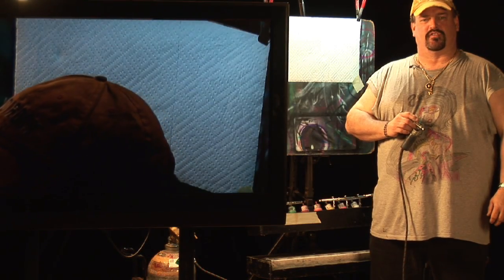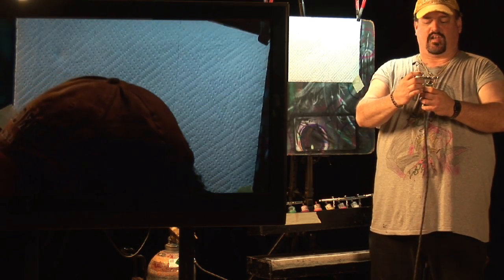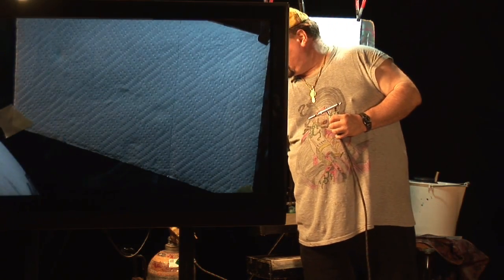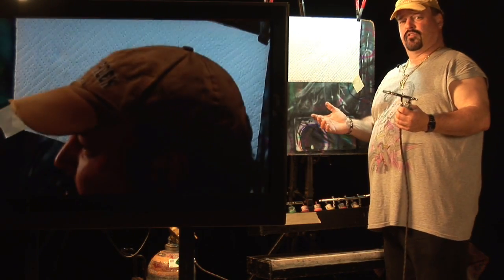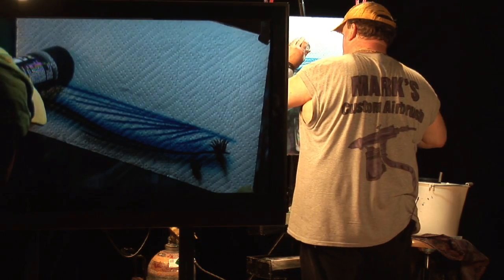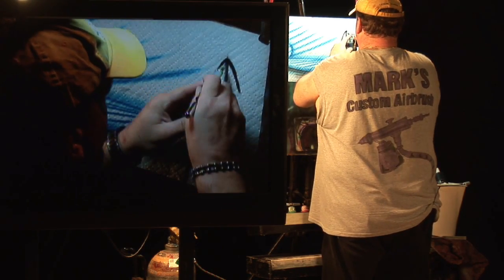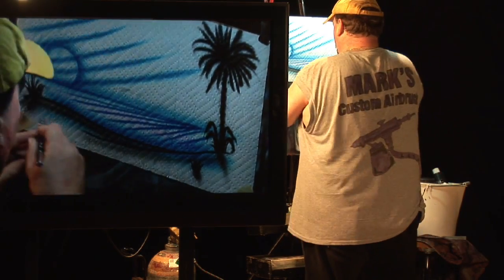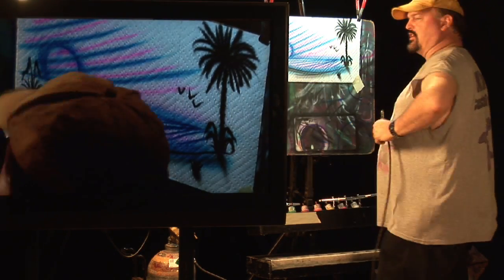YT- Airbrush Art Tips : Airbrush 101 Setup Tutorial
Setting up airbrush supplies requires getting a small spray gun that pulls paint through a siphon tube, and using a CO2 tank as the air source for the airbrush gun. Find out how to work on fine details with an airbrush gun with instructions from a professional airbrush artist in this free video on airbrushing.

Expert: Mark Chandler
Bio: Mark Chandler owns Mark's Custom Airbrushing in St Petersburg, Fla.